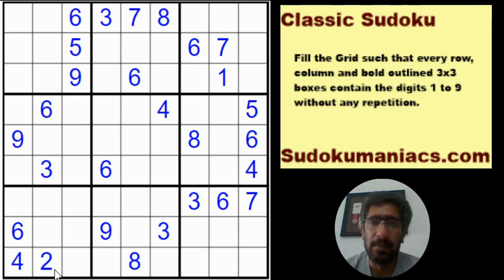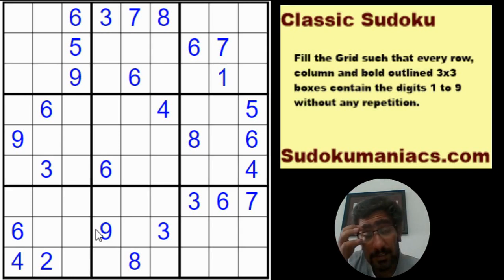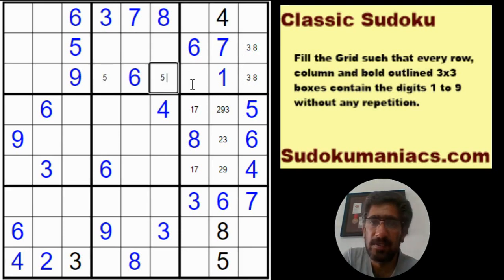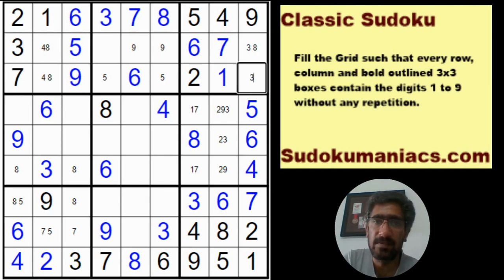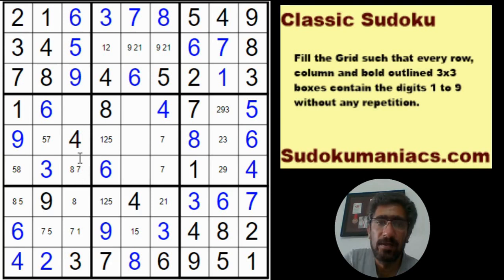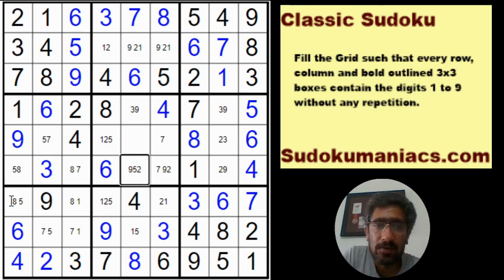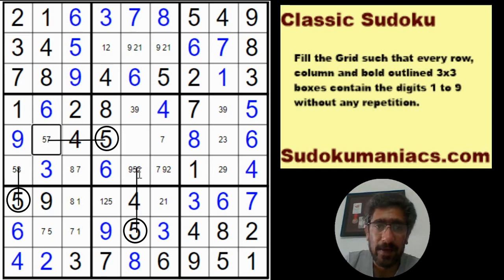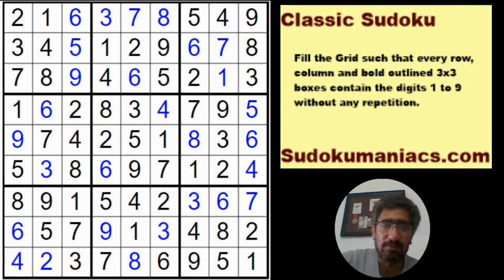Advanced Techniques to solve a Sudoku (Chains Technique)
A place where you learn to solve sudokus and videos detailing how to approach different variations of Sudoku. Hi Everyone, I am Rishi Puri, one of the first people in India to take to Sudoku and represent India at various international competitions since 2007. I have won the Indian Sudoku Championships in 2013 and 2014. I also won the Times of India Sudoku Championship in 2013. Internationally I have been runners up at Brand's International Sudoku Challenge in 2011 and 2012 and have also won The Times Su-doku competition in 2012 in London.Now I have moved into the role of a mentor where I teach sudoku to school children. We hope to spread the knowledge and awareness of sudoku and draw people to this amazing brain game.You can also try and solve puzzles online at our

This is a Classic Sudoku that was created by me for my book SudokuMania Vol. 1.

If you wish to solve it online, head to our website on the link above.